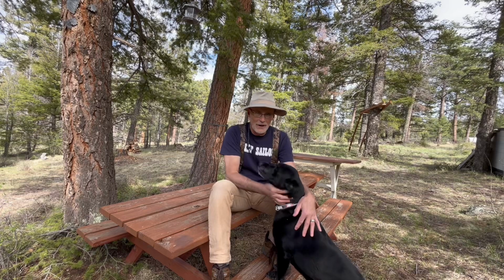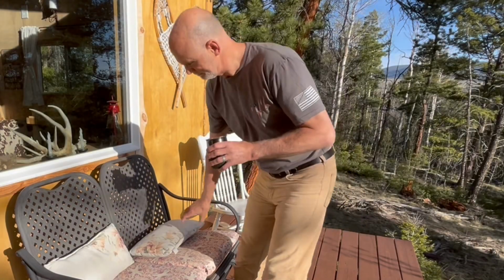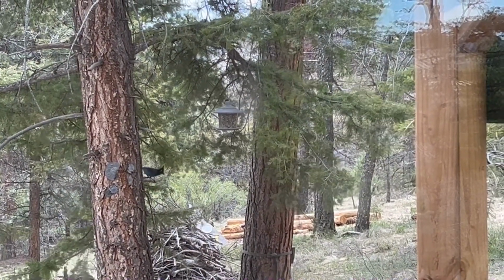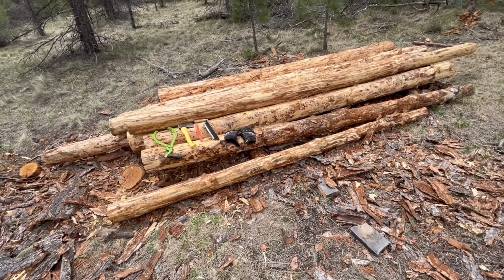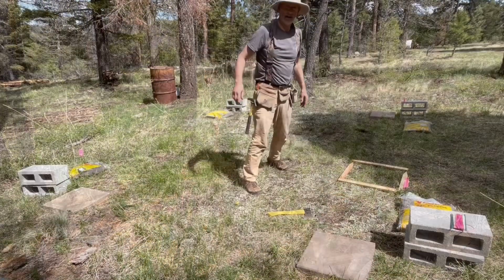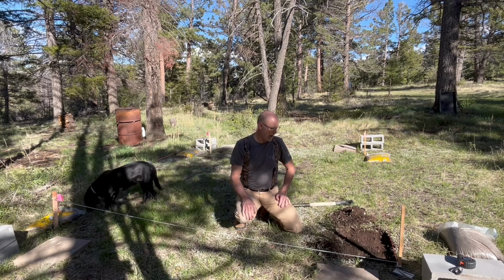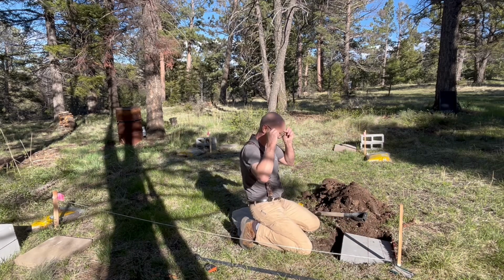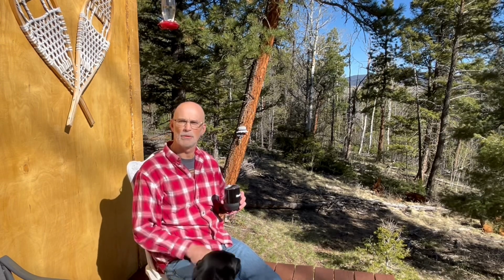Beginning my log cabin build: Peeling logs and foundation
The snow has finally melted and I can finally finish peeling logs and start the foundation of my tiny log cabin.